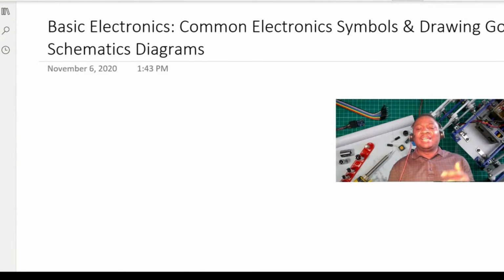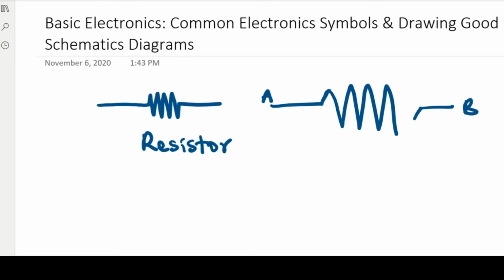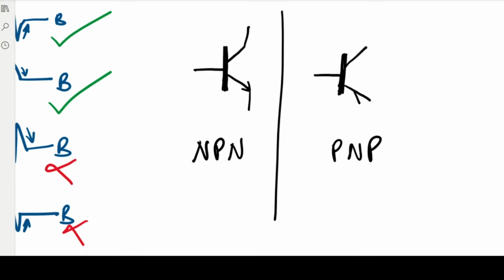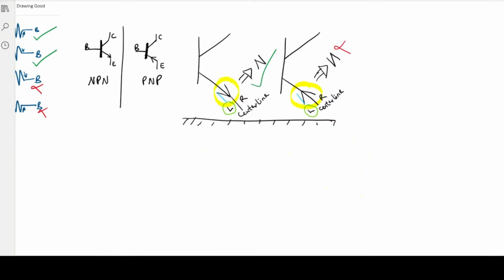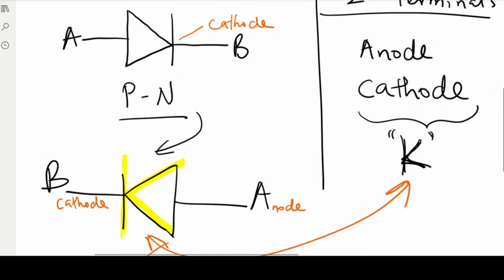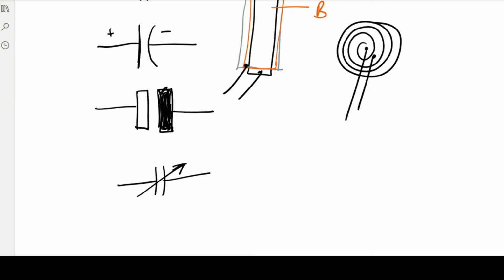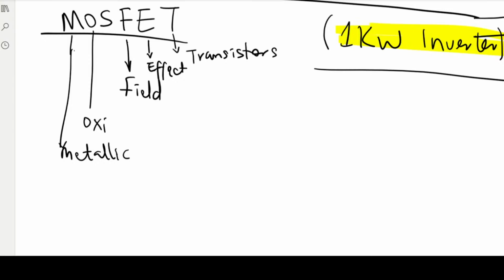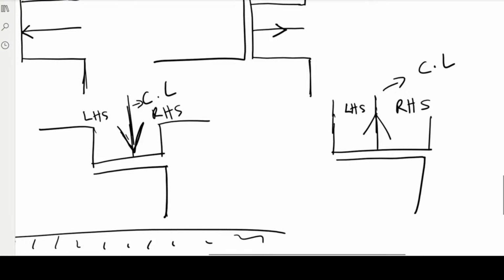HecaWorld unLTD: Basic Electronics - Common Electronics Symbols and Drawing Good Schematics Diagrams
Basic Electronics Tutorial on Electronics components, symbols and Circuits.